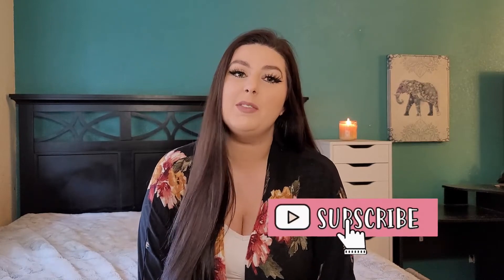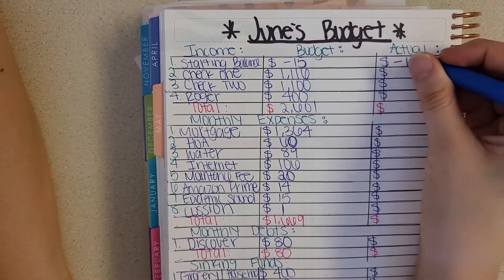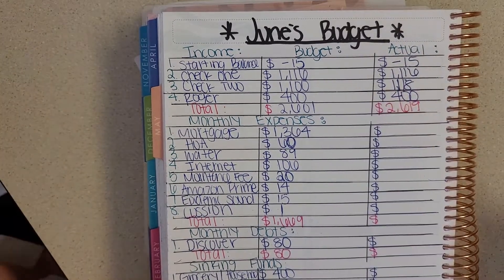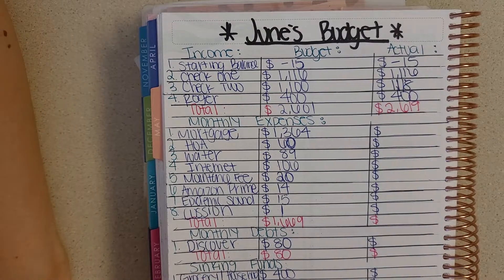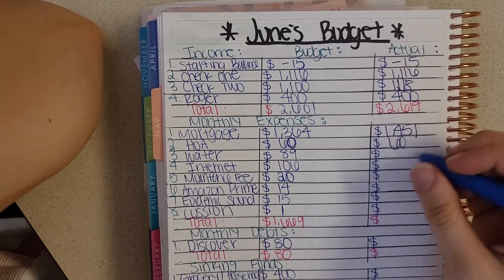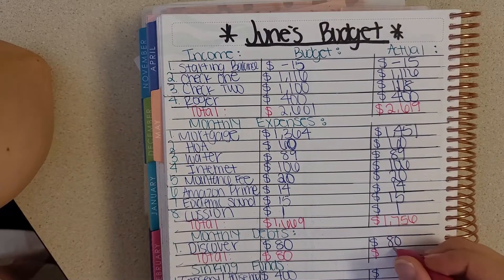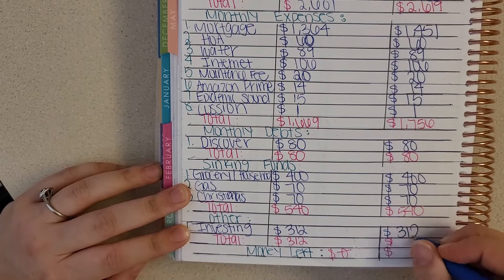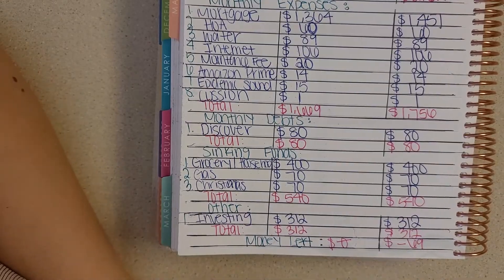BUDGET REPORT FOR JUNE 2021 | WITH REAL NUMBERS | DEBT SNOWBALL | LOW INCOME | DEBT FREE JOURNEY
Hi everyone! Today I am sharing my Budget Report for the month of June 2021! I am currently on a debt free journey to get out of $50,000 of debt!

Also check out my Weight Loss Journey, I am going to be posting a new video on that every Wednesday on  my journey to lose 65 lbs!

I'm not very active on Instagram, but feel free to follow me on there(:
@ michelle.gonzo84